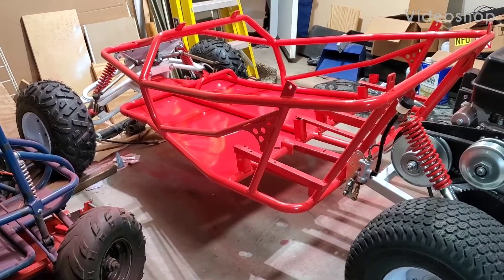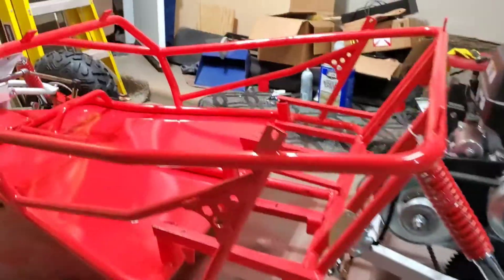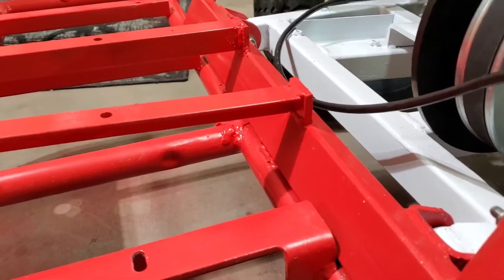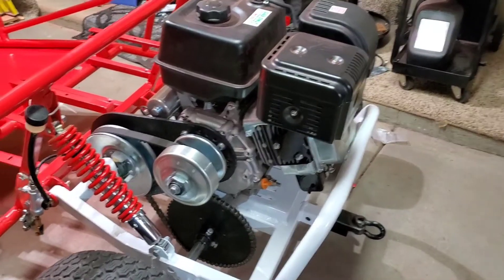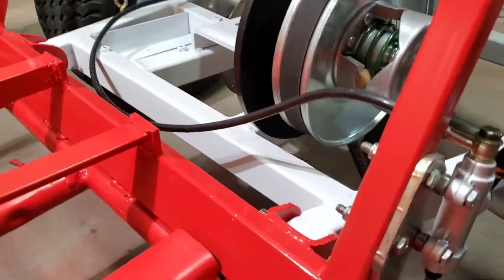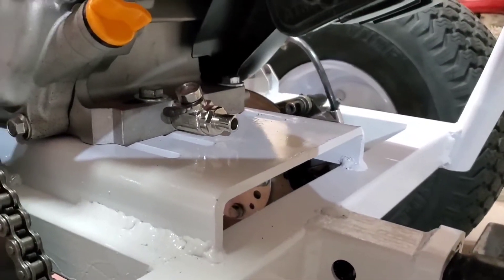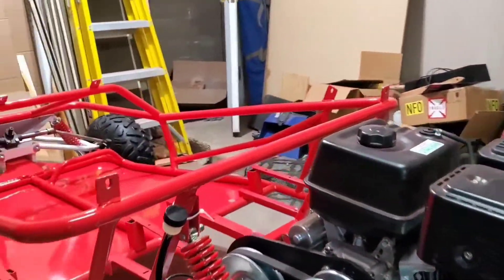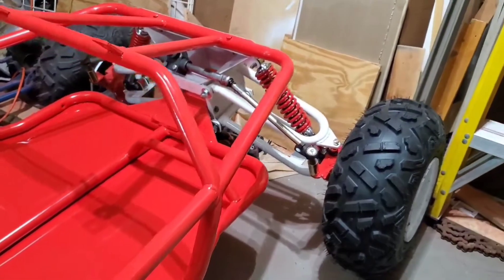Yerfdog Spiderbox Predator 420cc modifications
Yerfdog spiderbox upgrades and modifications.  After several months, finally getting this together.